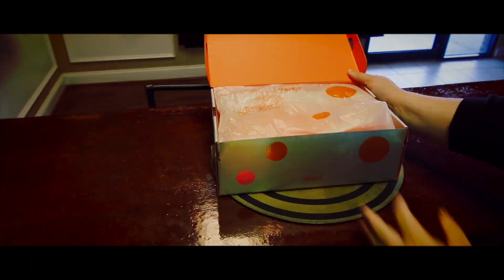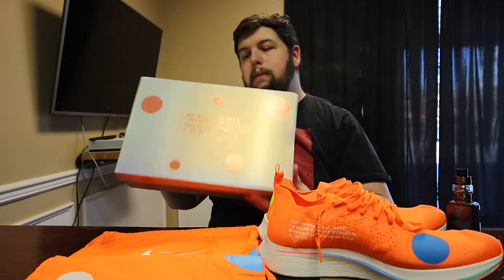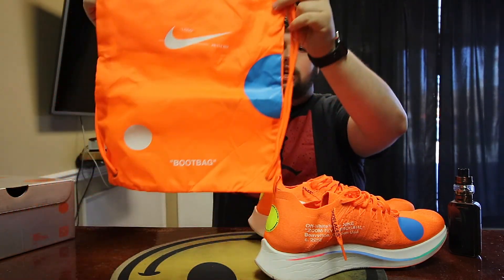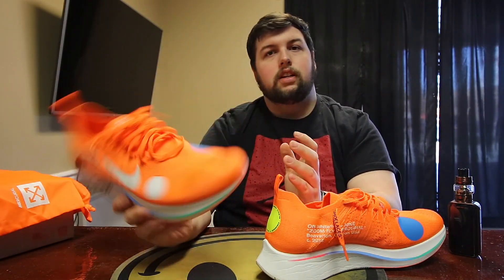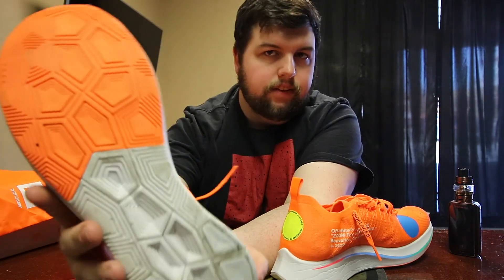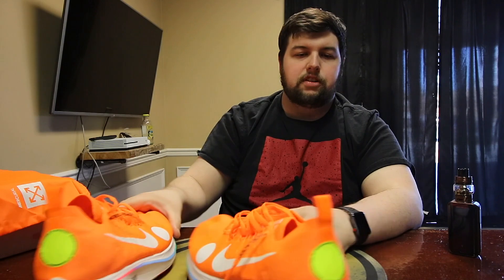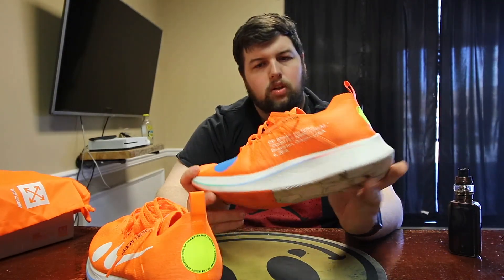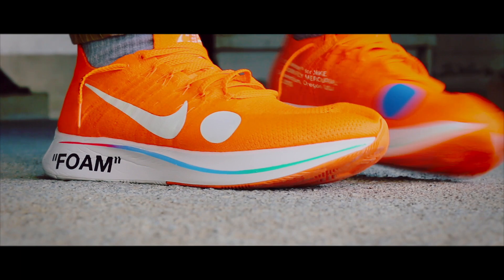OFF-WHITE Zoom Fly Mercurial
This video is about OFF-WHITE Zoom Fly Mercurial